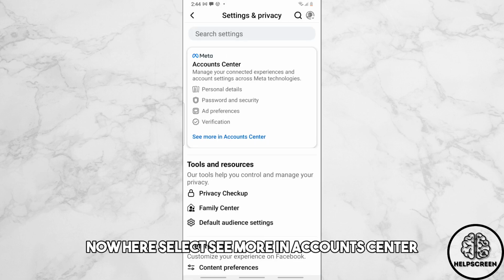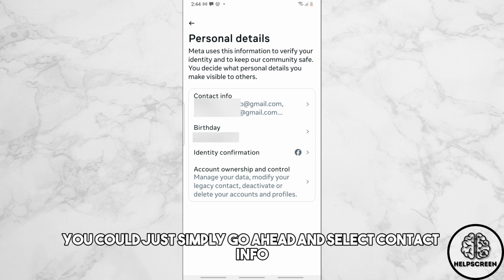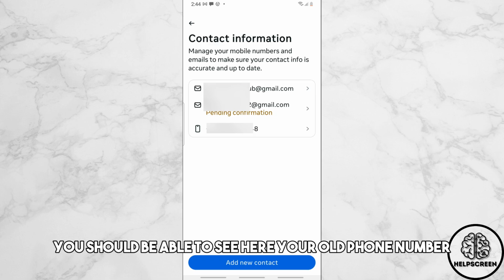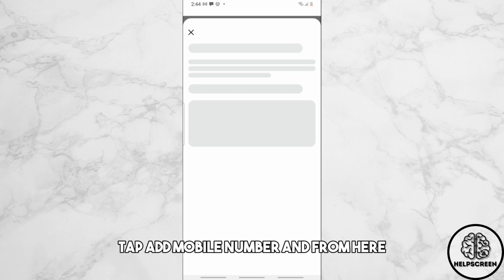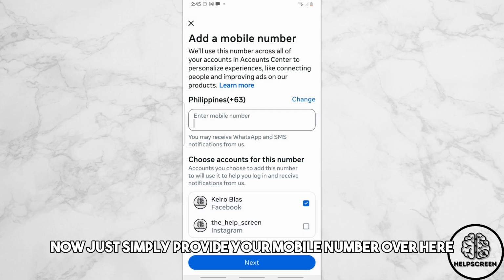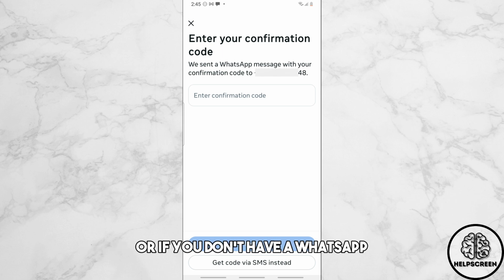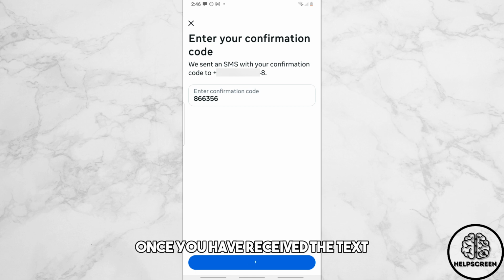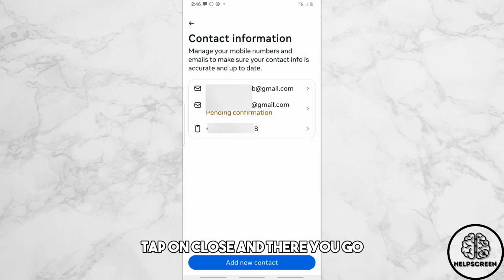How to Change Phone Number on Facebook – Step-By-Step Guide for iPhone & Android 📲🔄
In this tutorial, I’ll show you how to change your phone number on Facebook using both iPhone and Android. This 2025 step-by-step guide walks you through removing your old number, adding a new one, and making sure it’s verified for login, recovery, and security.